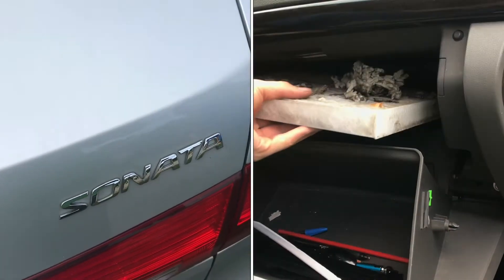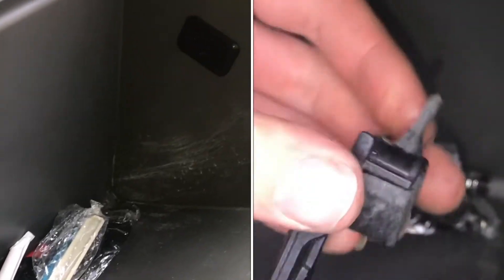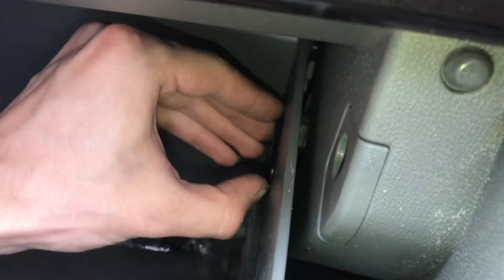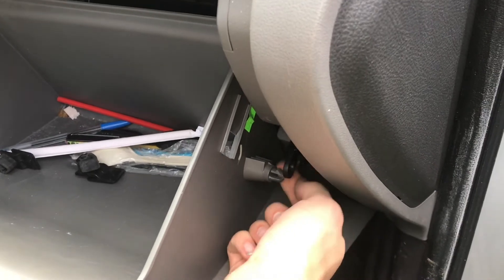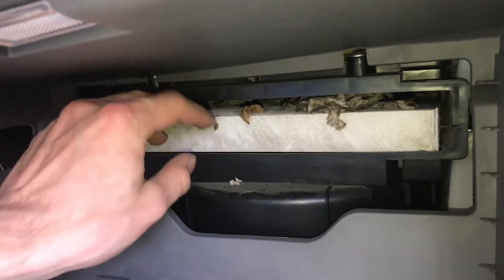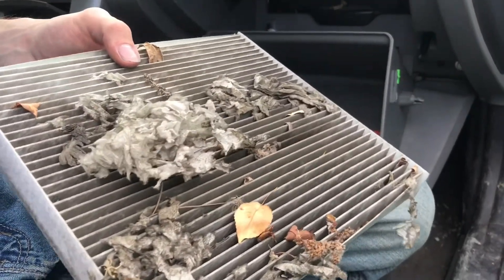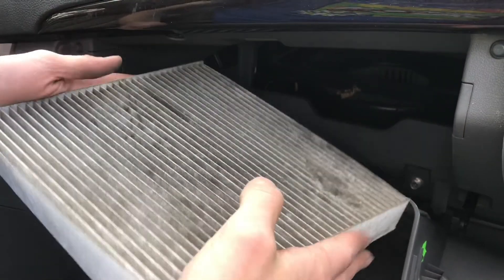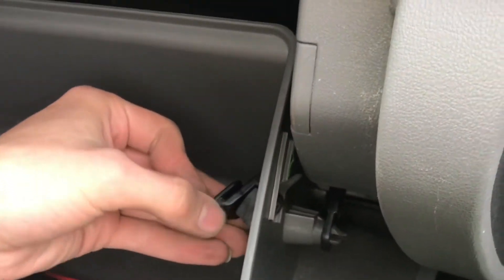how to REPLACE a cabin filter on a 2010 hyundai sonata